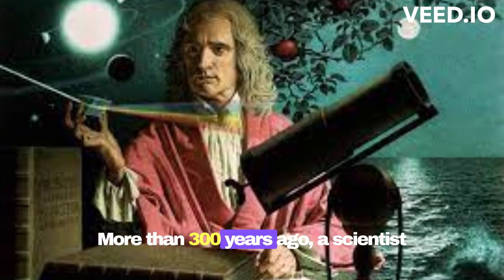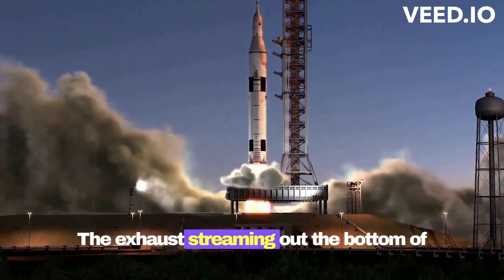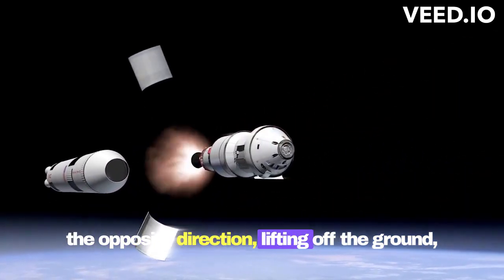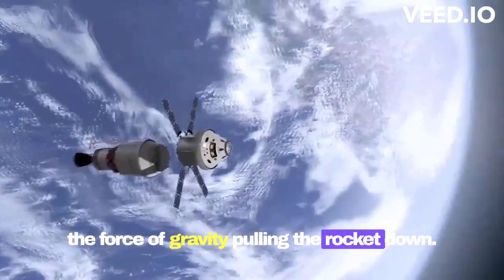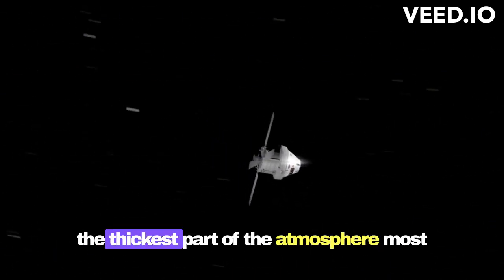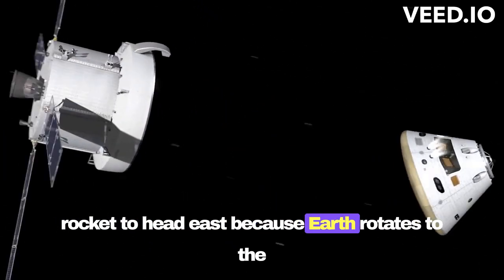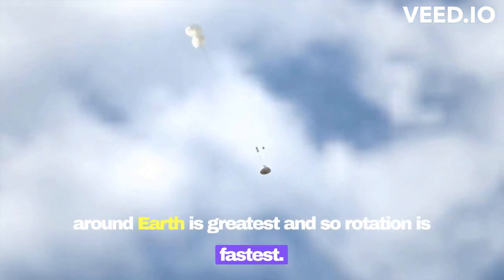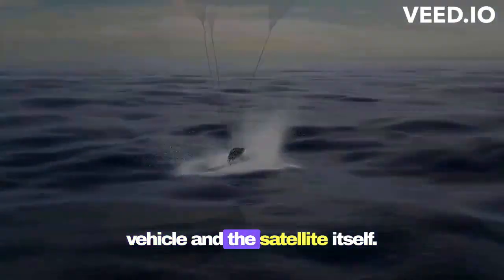Launching a Rocket into Space | How do Rockets Work | Going into Space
A rocket needs to speed up to at least 17,800 miles per hour—and fly above most of the atmosphere, in a curved path around Earth. This ensures that it won’t be pulled back down to the ground.

Our videos feature powerful motivational speeches, inspirational stories, and practical advice for personal development and self-improvement. We believe that with the right mindset and habits, anyone can achieve success, happiness, and fulfillment in life.

Our content is perfect for anyone who wants to:

Build a strong and resilient mindset
Overcome limiting beliefs and self-doubt
Develop positive habits and behaviors
Set and achieve meaningful goals
Cultivate a sense of purpose and fulfillment
We're passionate about helping people unleash their full potential and live a life they love. Join us on this journey of growth and transformation, and let's make every day count!